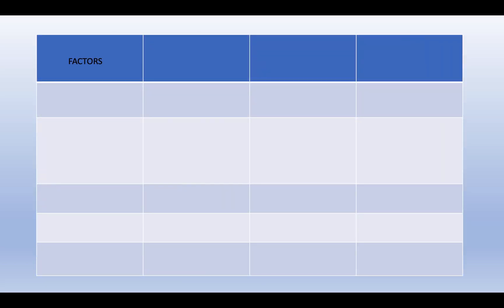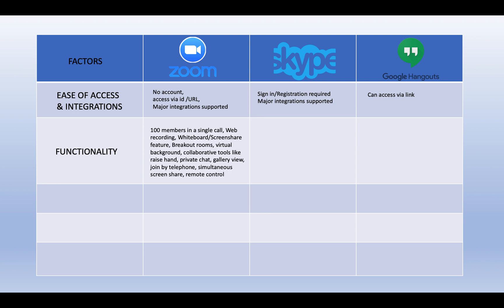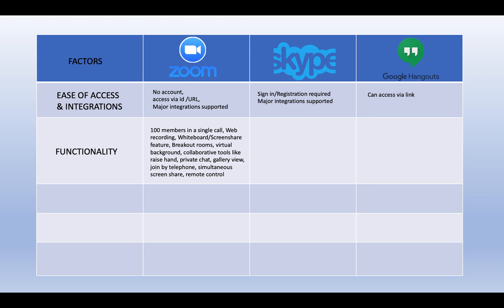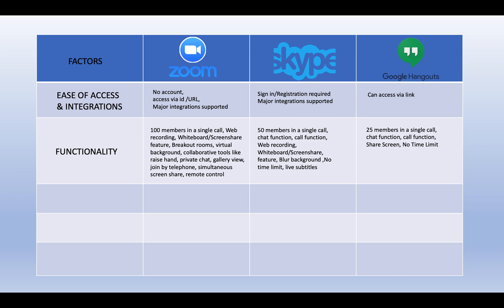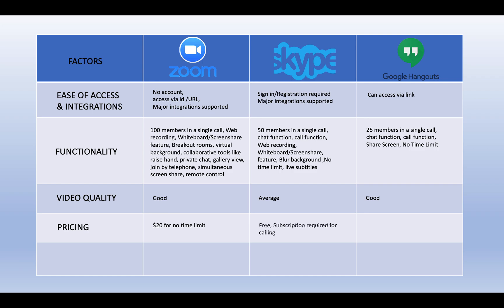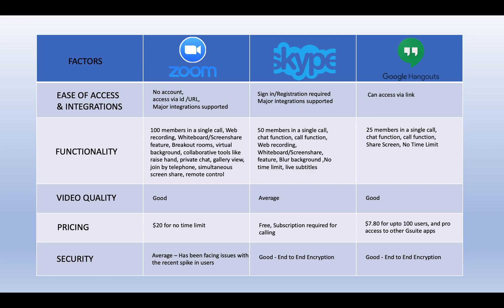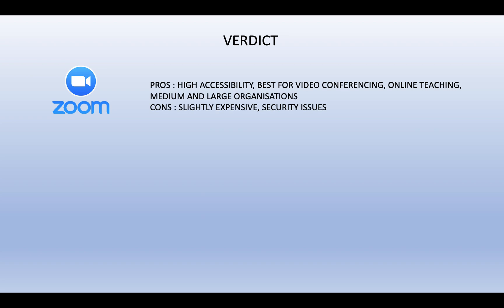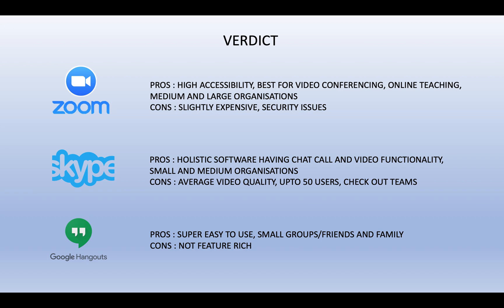Zoom vs Skype vs Hangouts | The Best Video Conference Software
Zoom vs Skype vs Hangouts - In this video, the three softwares battle it out to become the Best Video Conference Software.

Zoom, Skype and Hangouts are compared across a host of various factors such as Ease of Access and Integrations, Functionality, Video quality, Pricing and Security to pick a winner.
Also, one on one comparisons like zoom vs skype, zoom vs hangouts and skype vs Hangouts are made.